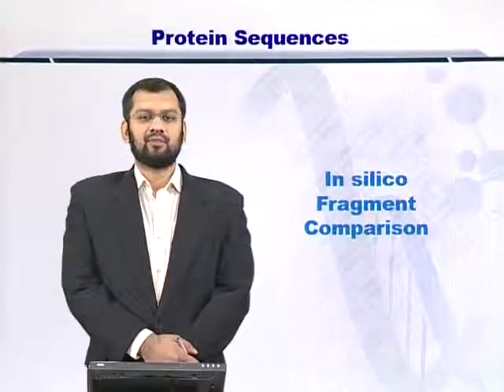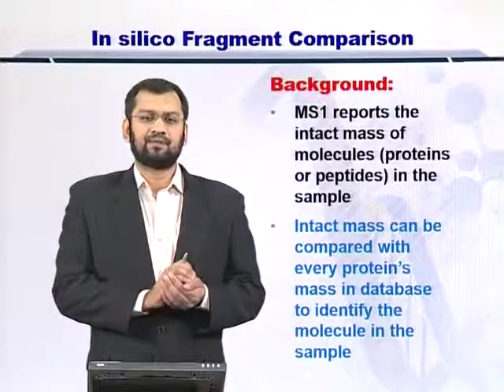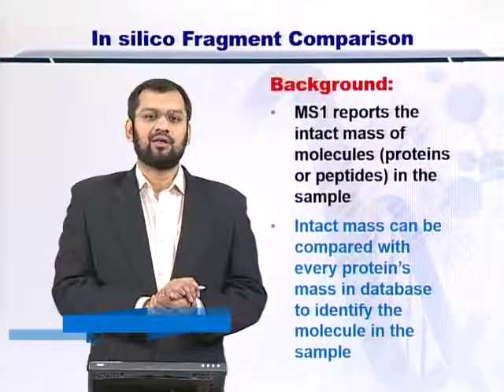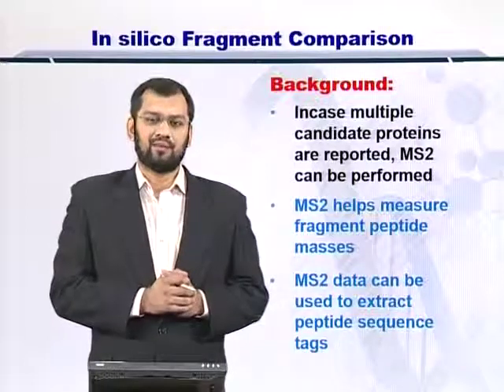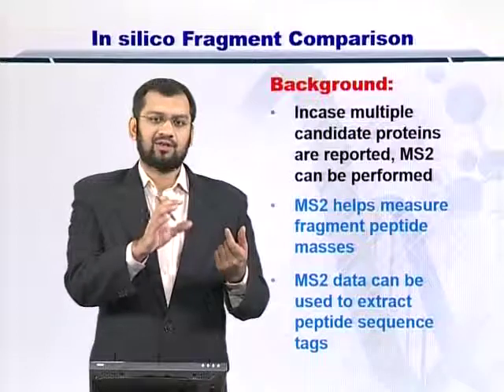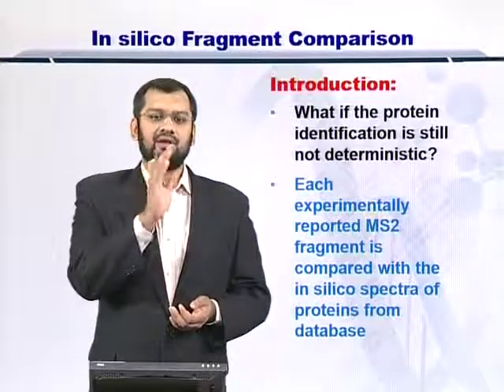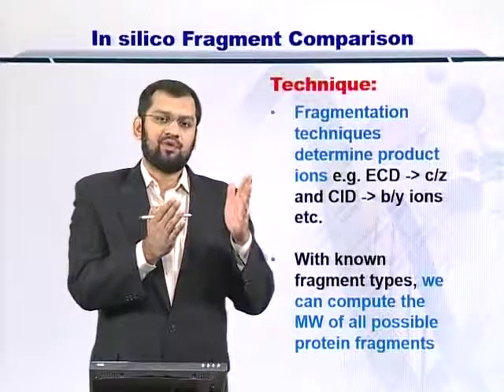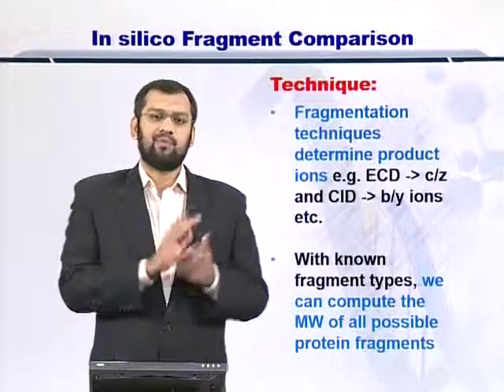BIF401_Topic136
Topic: 136